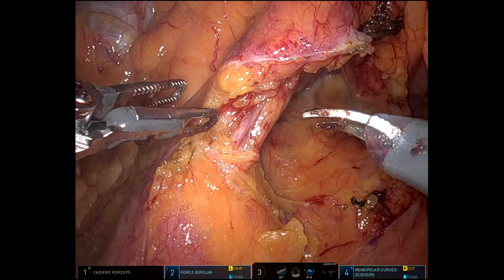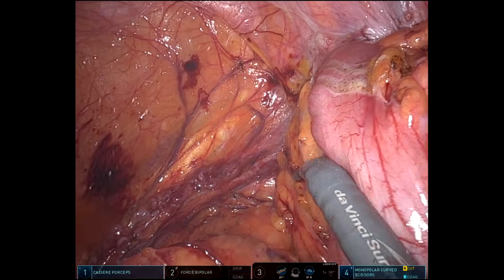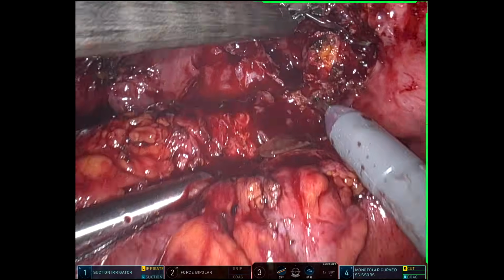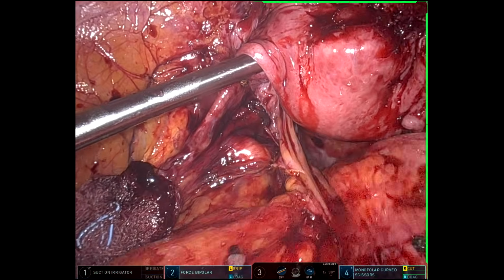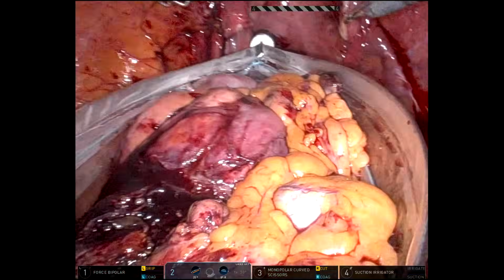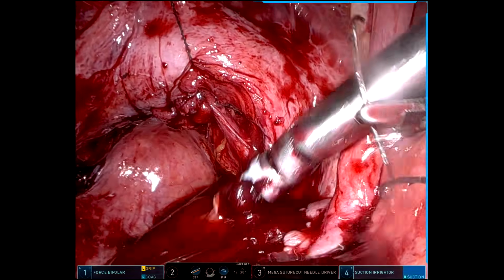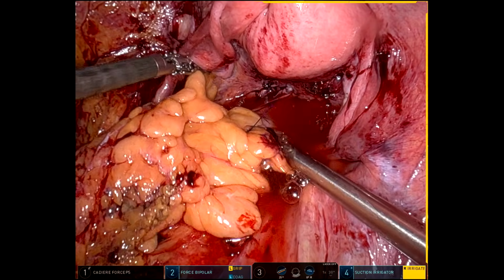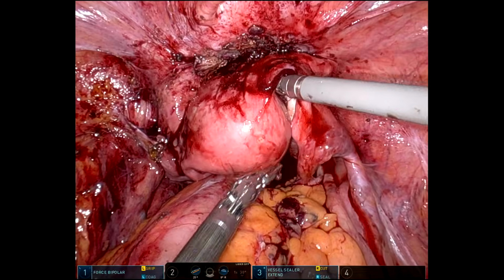Robotic LAR (CVF) transvaginal extraction